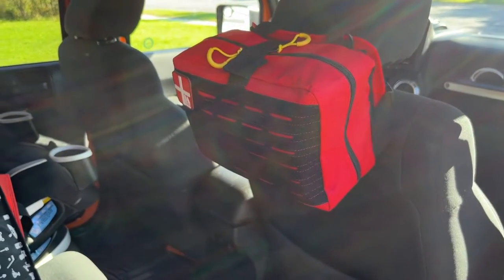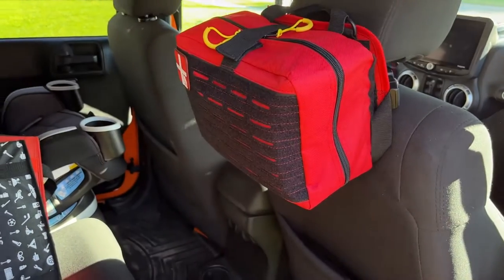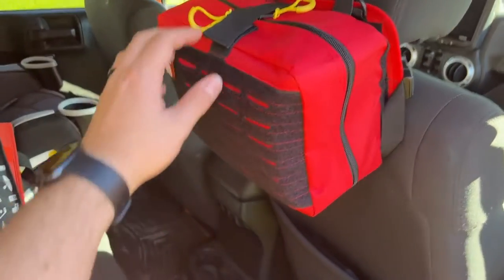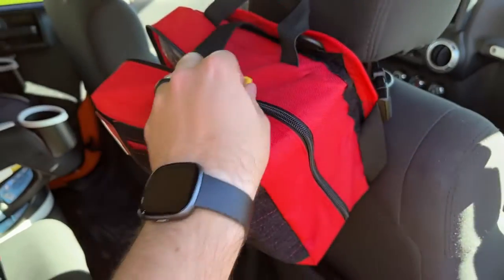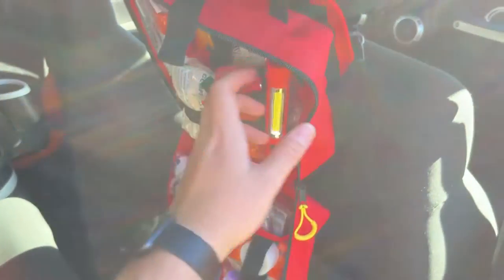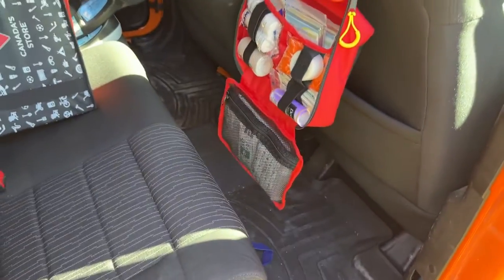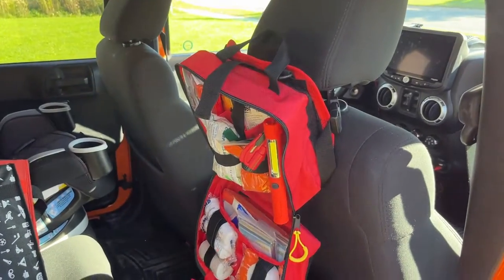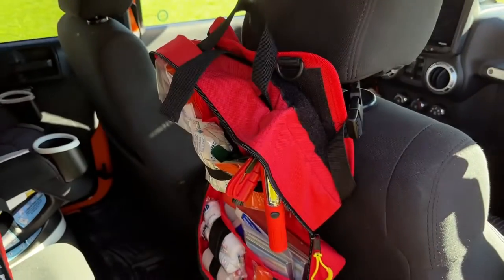Vehicle Trauma Response First Aid Kit: In Jeep Wrangler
Head rest mounted trauma response kit for any vehicle. Ideal for overlanding, jeep, off roading, and daily drives. Includes contents to treat major trauma and more common minor injuries.

Kit Contents:

Emergency Response:

    Window Punch/Seat Belt Cutter Tool (1)
    Windlass Tourniquet (1)
        CAT Gen 7 (Standard)
        SOFT T (+$5)
        SAM XT (+$10)
    Compact Pressure Dressing (1)
    Compressed Krinkle Gauze (1)
    CPR Face-shield (1)
    Trauma Shears 5.5” (1)

Safety/PPE:

    Critical Response Nitrile Gloves (4)
    Reflective Vest (1)
    Magnetic Flashlight/Lantern AAA (1)
    Emesis Bag (1)
    Garbage Bag (1)

Bone, Muscle, Joint Injury:

    Triangular Bandage (3)
    Moldable Padded Splint (1)
    Elastic Wrap 3” (1)
    Cold Pack (1)
    Tongue Depressor (2)

Environmental/Medical:

    Instant Body Warmer 20hr (2)
    Emergency Mylar Blanket (2)
    Glucose Tabs (10)

Minor Wound Care:

    Fabric Bandage ¾”x3” (20)
    Fabric Bandage Knuckle (4)
    Fabric Bandage Fingertip (4)
    Fabric Large Bandage (4)
    Butterfly Bandage (4)
    Gauze Pad 2”x2” (4)
    Gauze Pad 4”x4” (2)
    Non-Adherent Pad 3”x4” (2)
    Abdominal Pad 5”x9” (1)
    Roller Gauze 4” (2)
    Burn Gel Packet (1)
    Hand Cleansing Wipes (4)
    BZK Antiseptic Swab (4)
    Alcohol Swab (4)
    Tweezers (1)
    Saline Irrigator 30ml (2)
    Medical tape 1” Roll (1)

Reference/Stationary:

    First Responder Field Guide (1)
    Permanent Marker (1)
    Pencil (1)
    Injury/Illness Report Book (1)